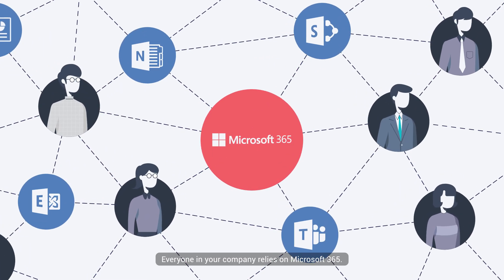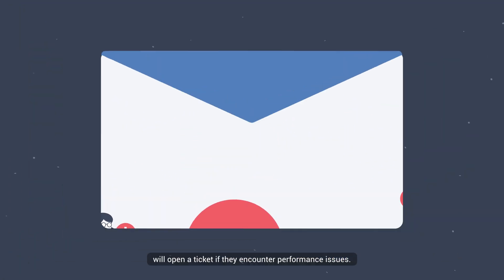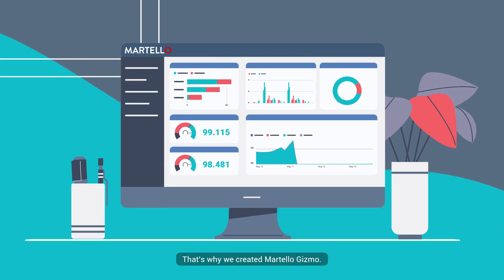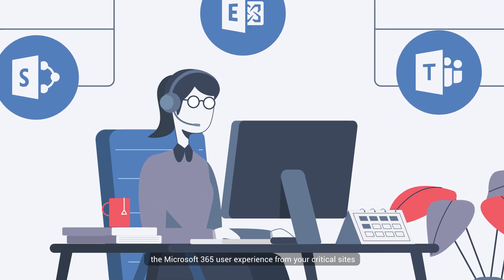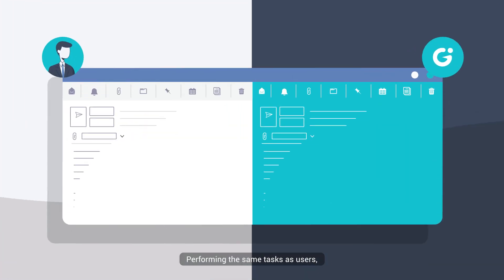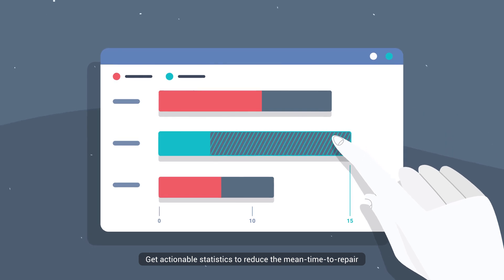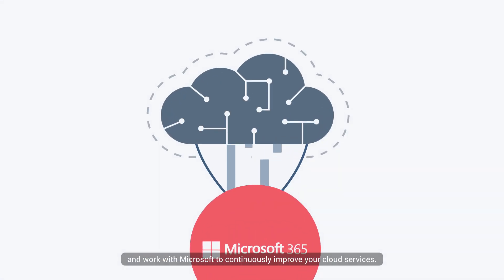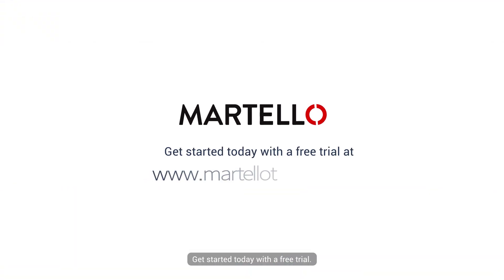Microsoft 365 User Experience Monitoring - Martello Technologies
We provide the only Microsoft 365 digital experience monitoring tool that truly measures the quality of the service delivered to all enterprises’ sites, enabling their IT to take power of the Microsoft 365 performance

Get started today with Microsoft 365 monitoring and see how you can keep your employees on the path to optimal productivity.